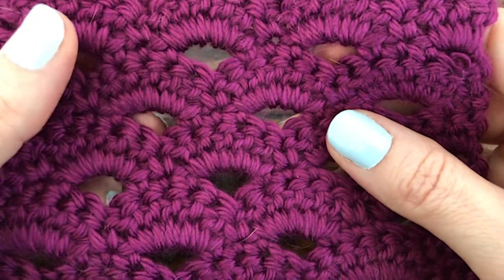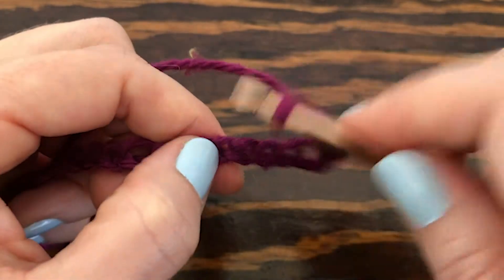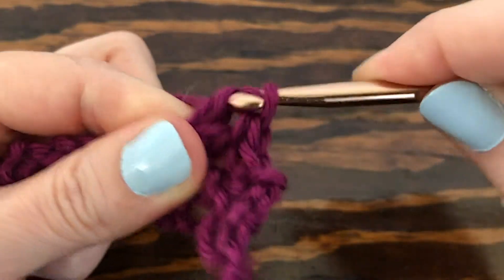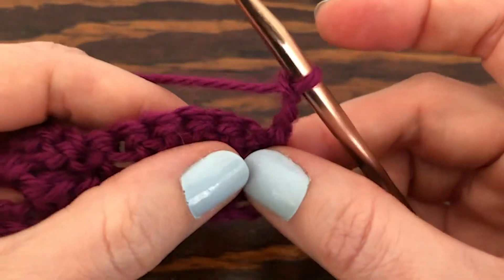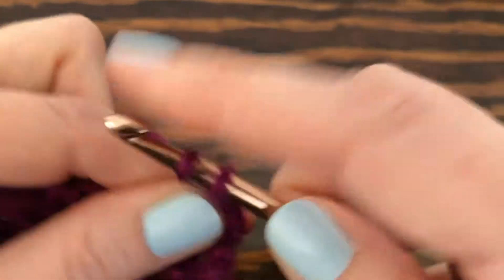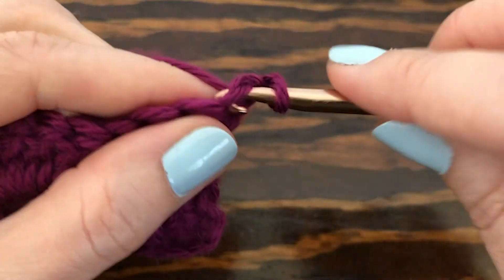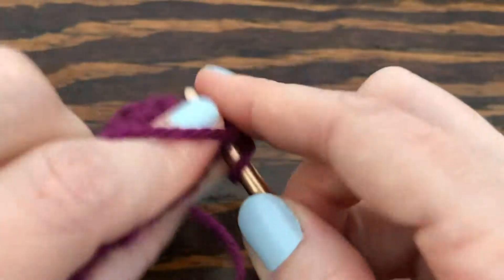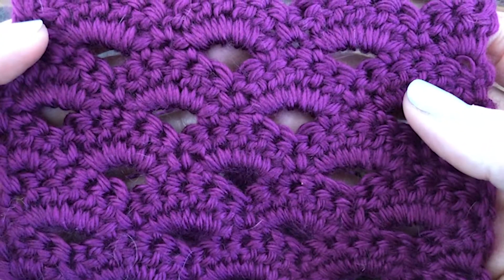How to Make a Arcade Crochet Stitch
Learn how to make a Arcade Stitch pattern in crochet with this video.